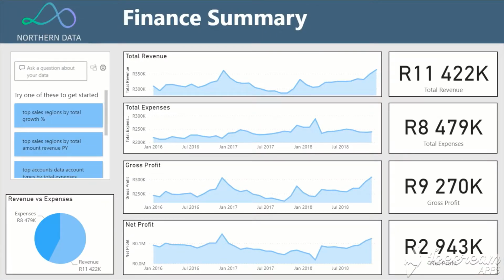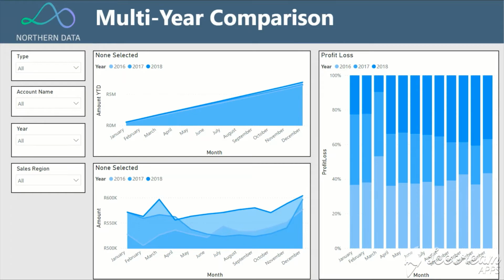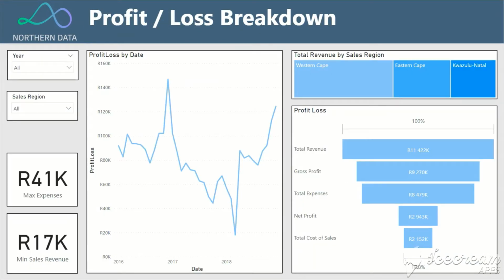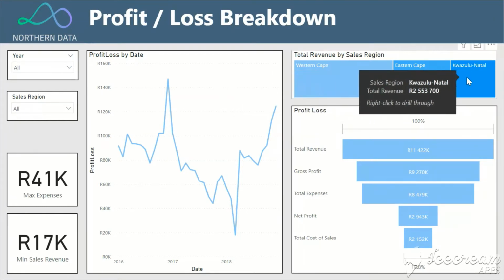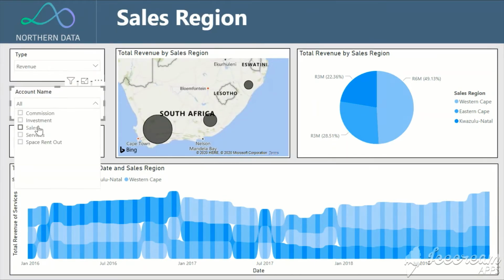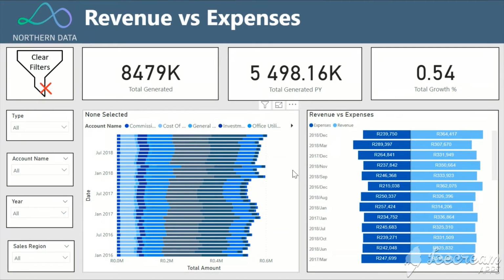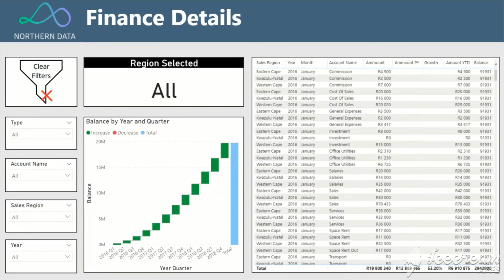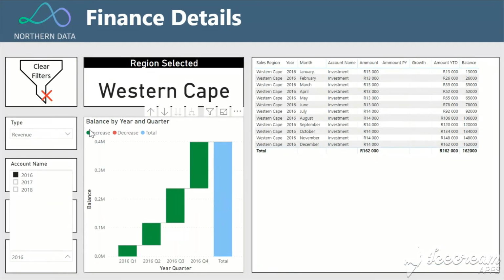Northern Data Financial Showcase Report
The Northern Data financial showcase powerbi report